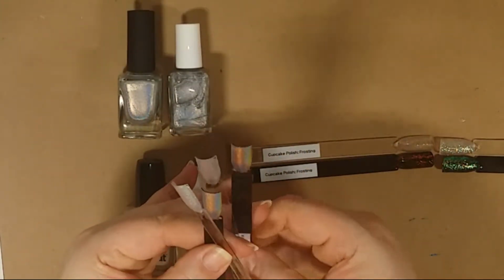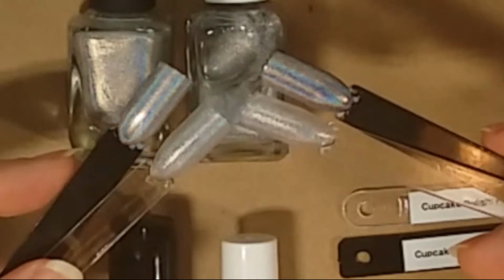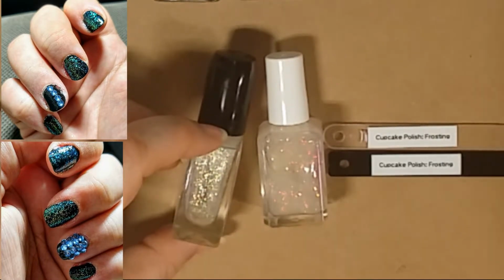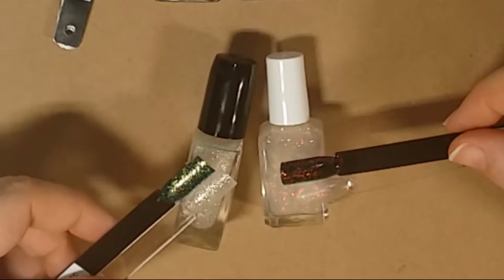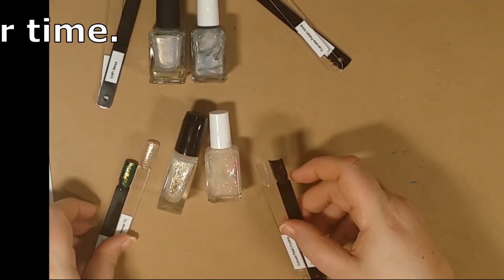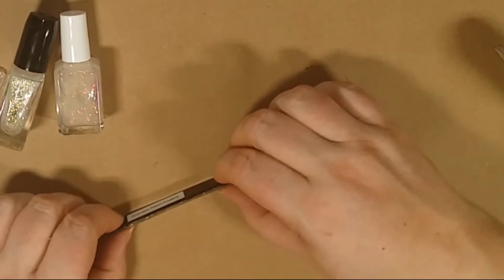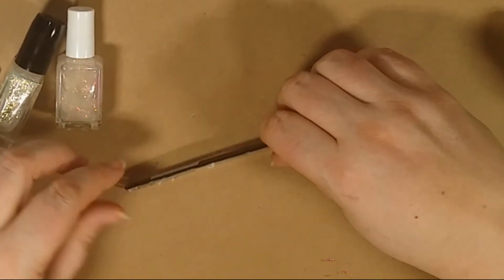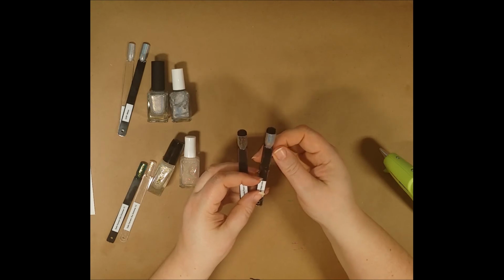Cupcake Polish Haul Swatch Part 3 of 3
This is the jam packed part 3 of 3 where I'm revealing the 2 coat swatches of my Cupcake Polish haul from their 5th anniversary.  I'm also comparing 2 of the polishes to similar ones I have in my collection AND showing you how to build my 2-tone swatch sticks.  Not to mention, there's a poll!

Every polish in this video is still available as of 01/25/2019.

Products Mentioned/Used:
Cupcake Polish -
Sally Hansen - Big Shimmer Top Coat (I got mine at Kroger)
Clear Swatch Stick (my source no longer carries stock)
Black Swatch Stick (my source no longer carries stock)